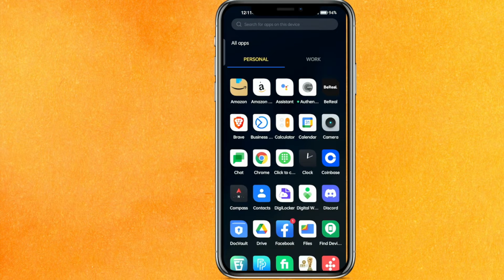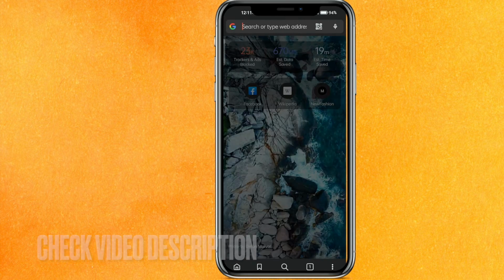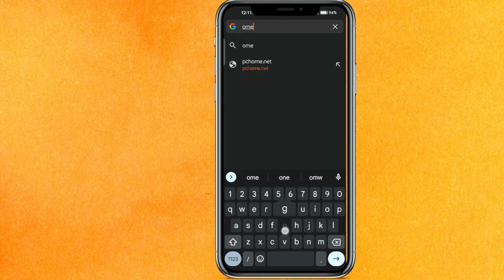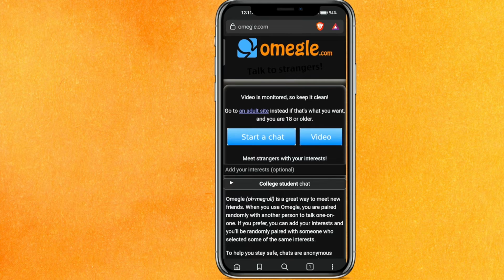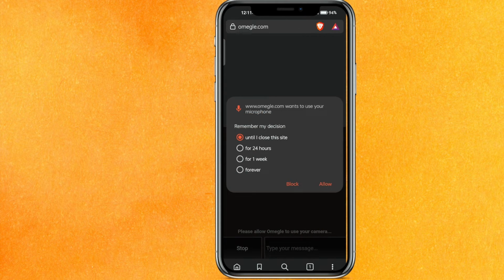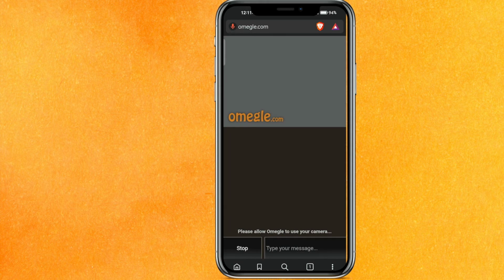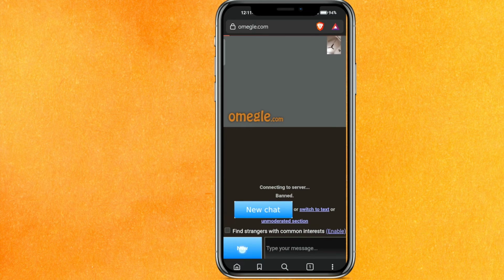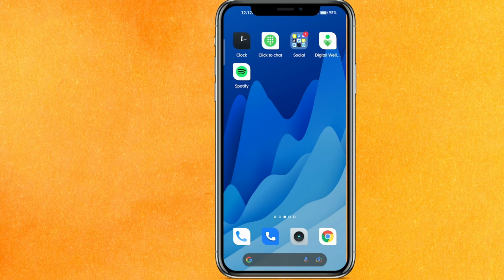✅ How To Use Omegle In Phone 🔴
About this product:

Omegle is a free online chat website that allows users to socialize with others without the need to register. The service randomly pairs users in one-on-one chat sessions where they chat anonymously using the names "You" and "Stranger" or "Stranger 1" and "Stranger 2" in the case of Spy mode.